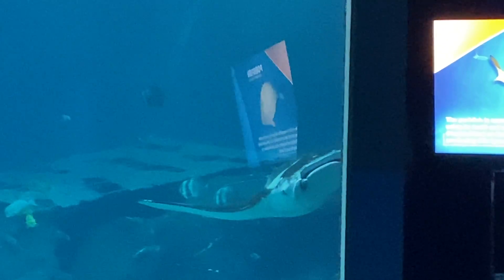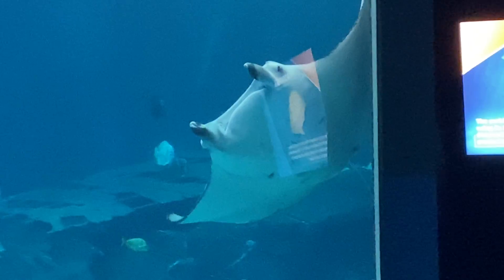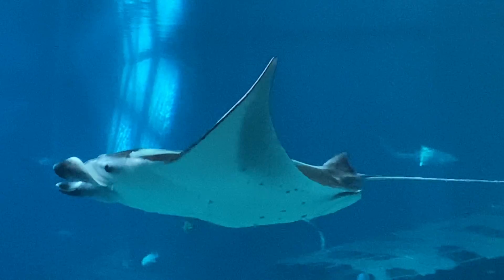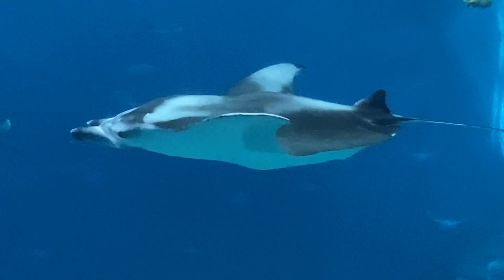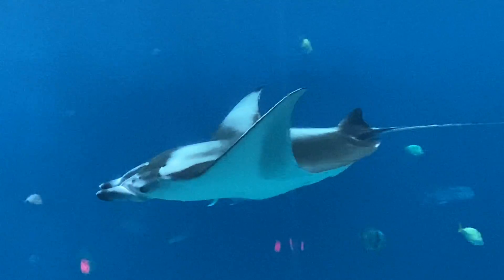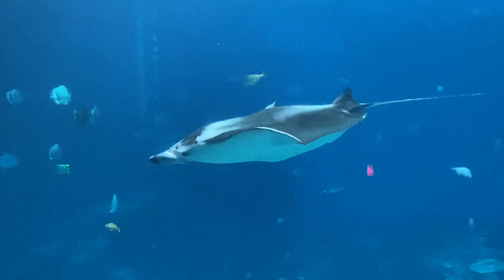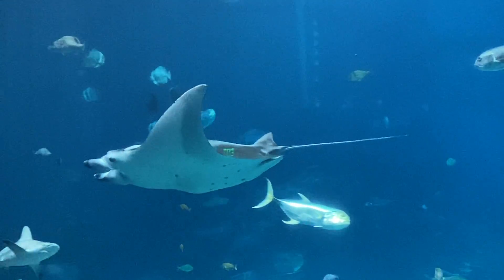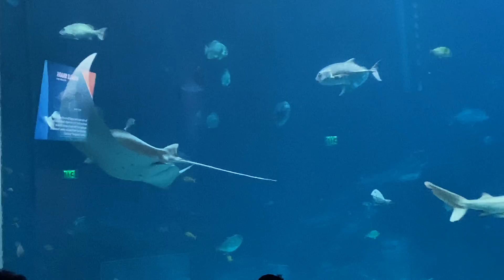Nandi The Manta Ray